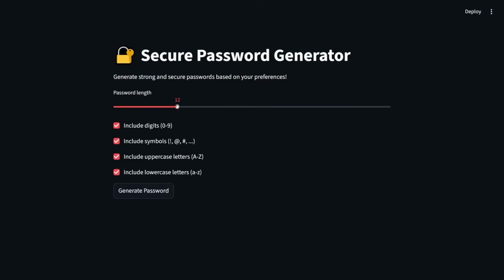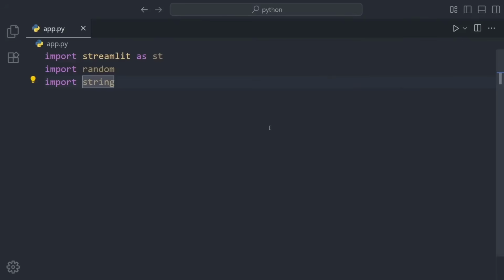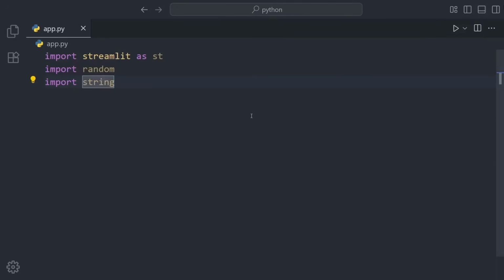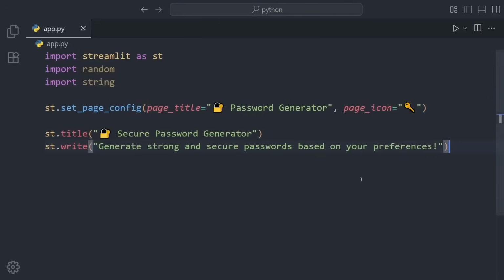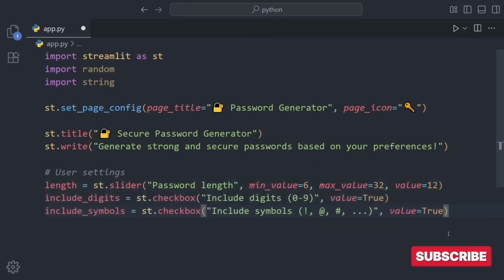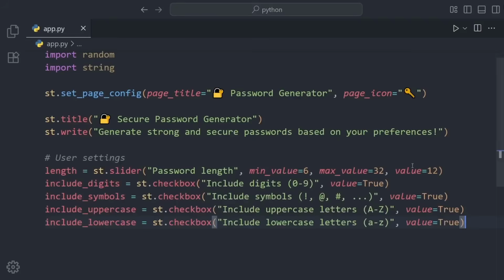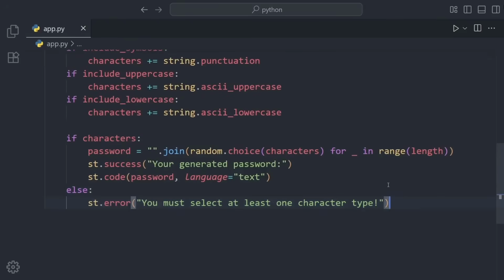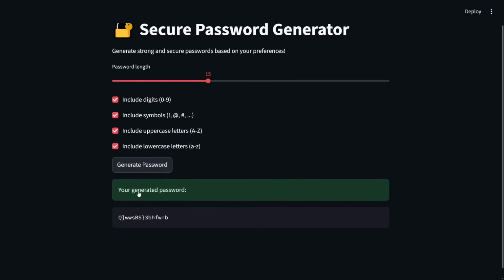Build a Secure Password Generator with Python & Streamlit!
In this beginner-friendly tutorial, we’ll guide you step by step to create your own web app that generates strong and customizable passwords. You’ll learn how to use Streamlit to make your app interactive, add user options like password length and character types, and see the results in real-time.

By the end of this video, you’ll have a fully working password generator that you can use, customize, and share with others. Perfect for anyone starting with Python web apps!

What you’ll learn in this tutorial:

🔸 Setting up Streamlit for your Python projects
🔸 Creating interactive sliders and checkboxes
🔸 Generating random passwords using Python
🔸 Displaying results in a clean web interface

📌 Check out our full Streamlit playlist for more projects: [Add your playlist link here]